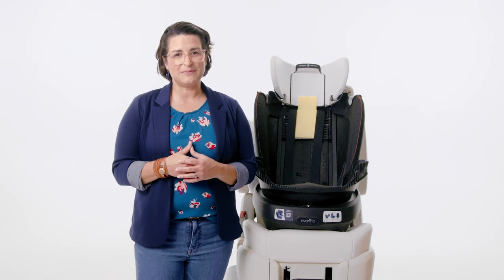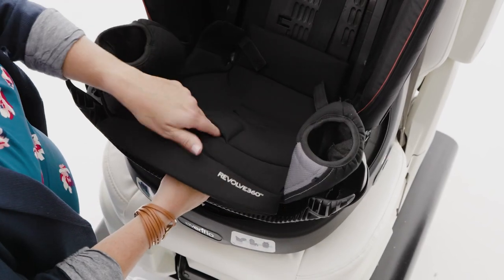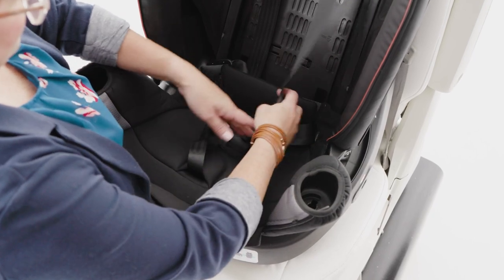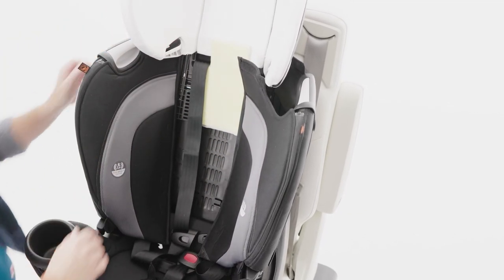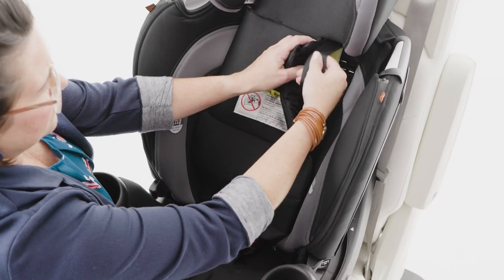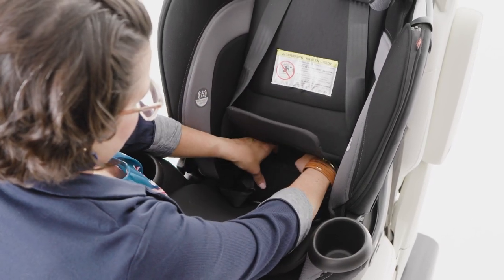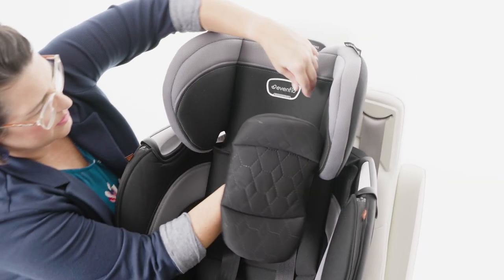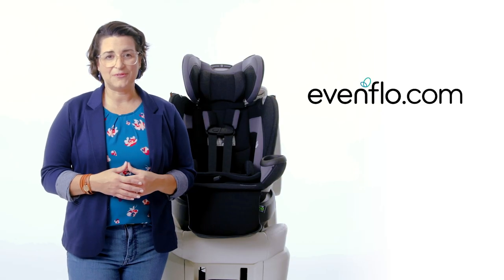Revolve360 Extend Rotational All In One Car Seat How To Quick Clean Cover Reattachment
Learn how to reattach the Quick Clean Cover to the Evenflo Revolve360 Extend All-in-One Rotational Car Seat with Quick Clean Cover!
The revolution just got extended! The Evenflo® Revolve360™ Extend™ All-in-One Rotational Car Seat with Quick Clean Cover offers the extended security of rear-facing all the way up to 50 lb. Child safety experts say the longer your child remains rear-facing, the better, and the Revolve360 Extend is here to help with peace of mind all the way around. A spin-off of America’s bestselling rotating car seat, the Extend makes it easy to get your child in and out of the car with just one hand.